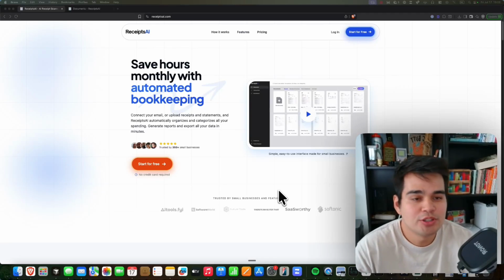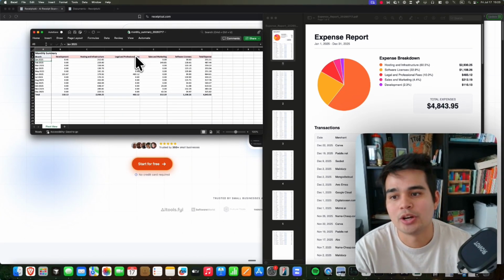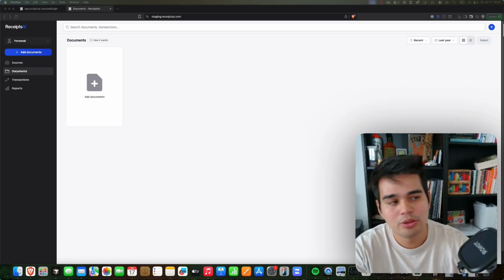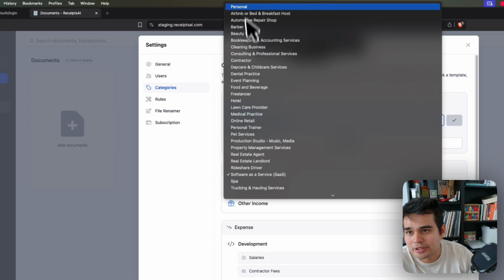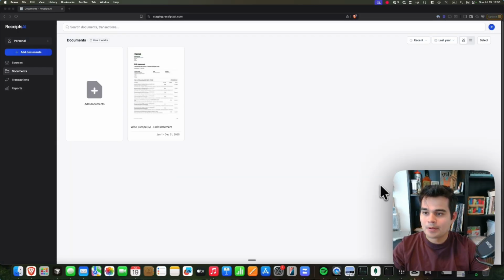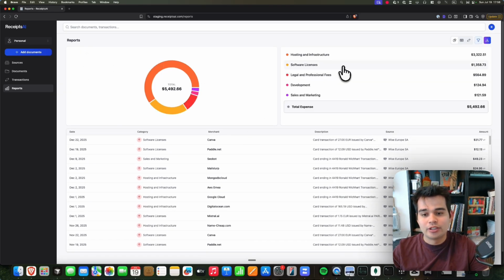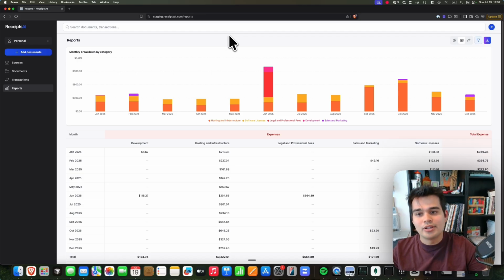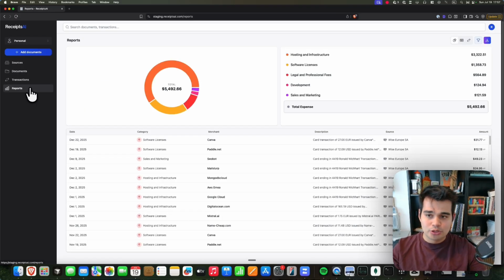How to create expense reports with ReceiptsAI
Learn how you can make expense reports in 5 minutes with ReceiptsAI. Track personal, business or project expenses easily. Export to Excel or PDF

Timestamps
0:00 - Introduction
0:10 - What an expense report looks like
0:42 - Getting Started
1:03 - Upload a bank statement
1:38 - Setting up custom expense categories
2:35 - Visualizing expenses with different report types
3:15 - Exporting your reports to excel or pdf
3:38 - Monthly expense reporting
3:54 - Money flows report

Manage your Receipts and Invoices with AI. Start now & get 30 free credits